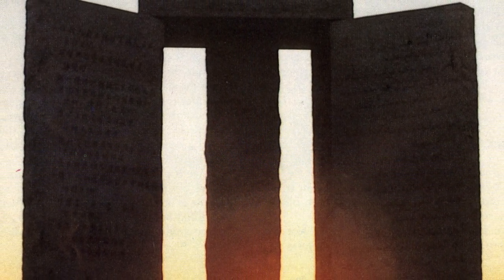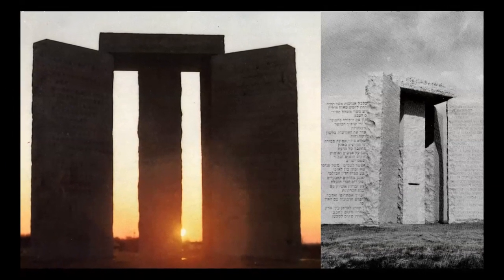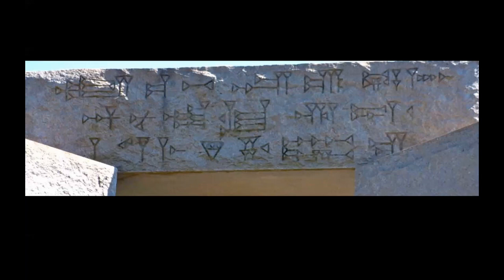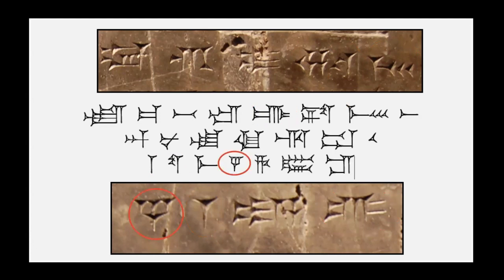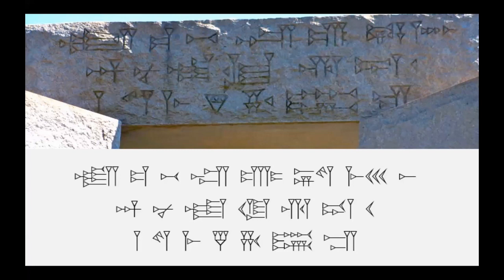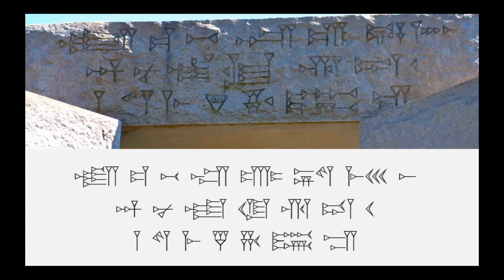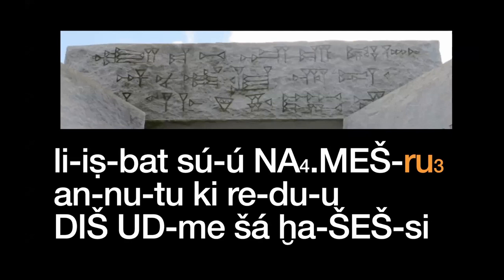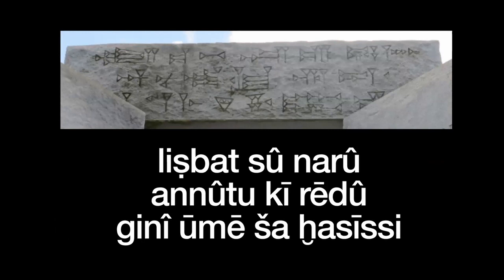Georgia Guidestones Decoded: Translating the Akkadian Language ("Babylonian Cuneiform") Inscription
What did the Akkadian inscription of the Georgia Guidestones say? In this video, I read and provide my own translation of what the ancient Akkadian portion of the inscription says, or at least is trying to say (I would have created a different translation for the Akkadian portion of the Guidestone). I suspect that the translator swapped the English with Akkadian words from a dictionary, when a better method would have been to follow the natural patterns of text in similar statements that we've discovered are prevalent in Akkadian..

The recently destroyed Georgia Guidestones were a series of 4 large monolithic stones bearing 8 inscriptions in modern languages. A headstone above had a short inscription in four languages: Greek, Egyptian, Sanskrit, and "Babylonian Cuneiform". What the monument site referred to as Babylonian Cuneiform is generally otherwise referred to as Akkadian, the language of ancient Babylonian and Assyria.